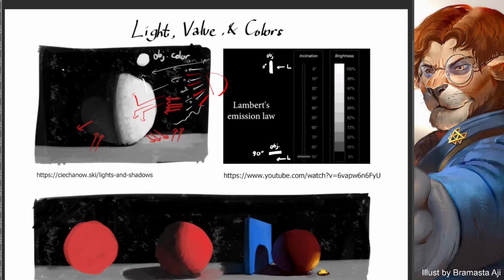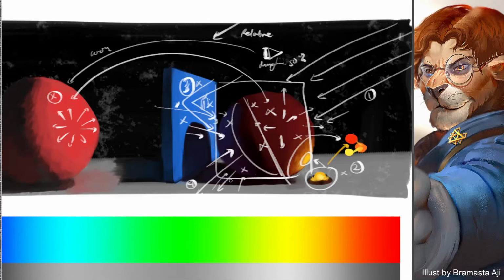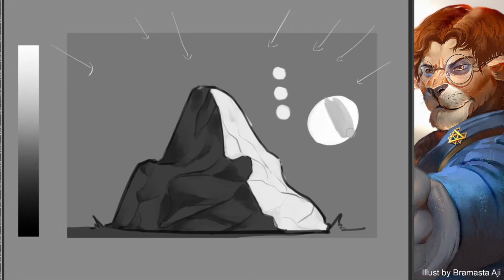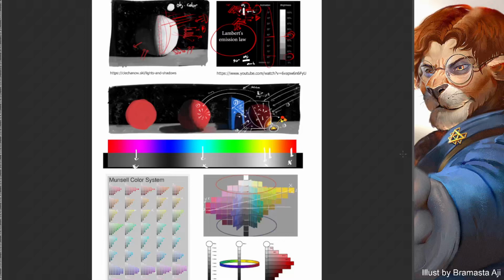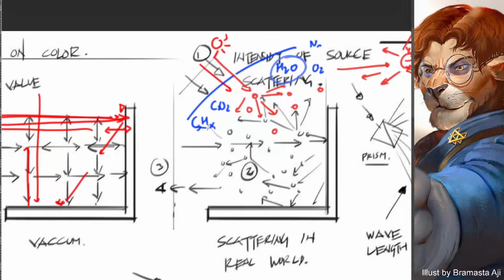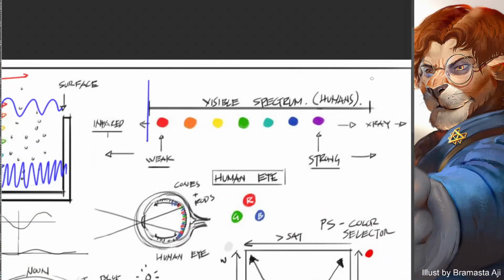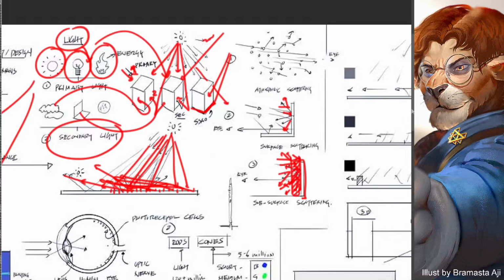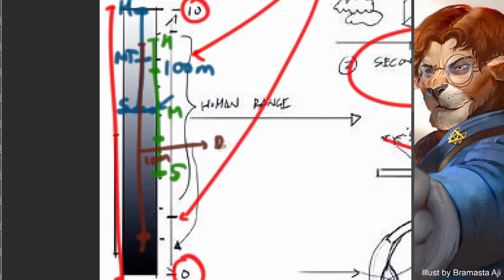Light, Colors, and Value Knowledge Sharing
In this video, I share how I approach those subjects and talk about FZD's image set about lighting. Here is some link to the resource that I use, some also already shown in the video. I think this is a long-ass and confusing video. Any input on the material is appreciated.